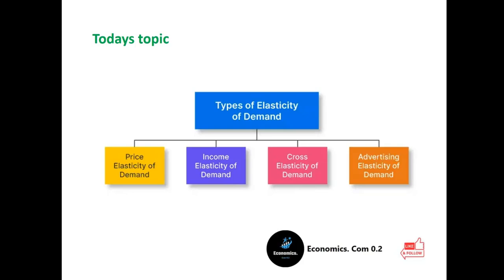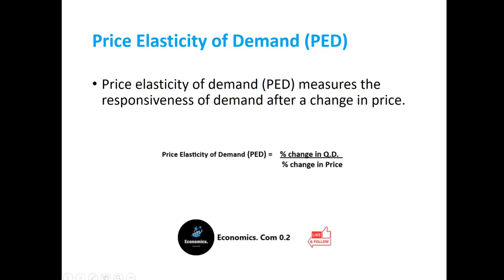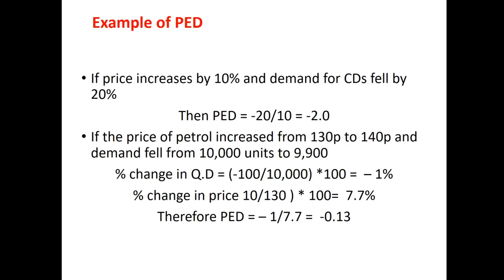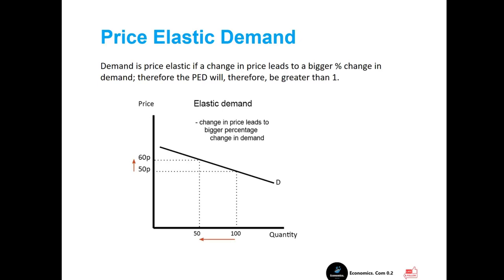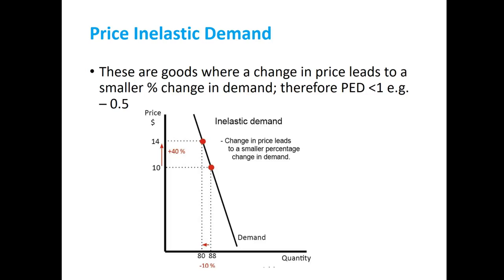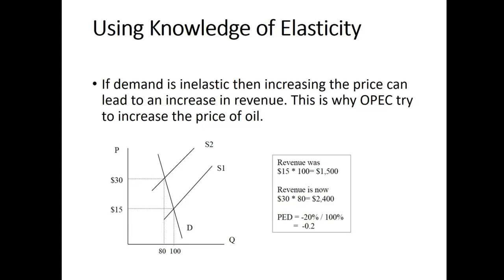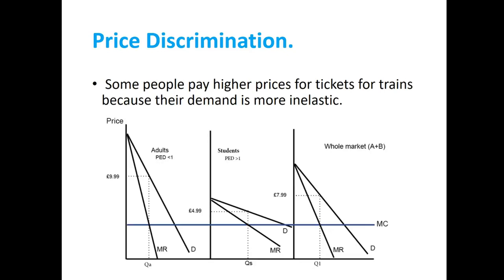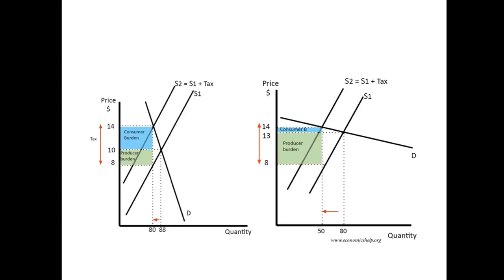Price Elasticity of Demand (PED) | How much does demand change when price changes?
Welcome to this detailed video on Elasticity of Demand!

In this video, we cover the key concepts of demand elasticity, including Price Elasticity of Demand (PED), Income Elasticity of Demand (YED), and Cross-Price Elasticity of Demand (XED). We also explore real-world applications like Price Discrimination and how businesses use knowledge of elasticity to set pricing strategies.

You’ll also learn how taxes impact market equilibrium and how the tax burden is shared between consumers and producers, depending on the elasticity of demand.

What you’ll learn:
What Elasticity of Demand is and how it works

The difference between elastic and inelastic demand

Real-life examples of Price Discrimination and how businesses apply it

How taxes affect the consumer and producer in a market

Practical applications for businesses and policymakers.
Questions Students Might Search:
1. What is Elasticity of Demand?
2. How do you calculate Price Elasticity of Demand (PED)?
3. What are the types of Elasticity of Demand?
4. What is the difference between elastic and inelastic demand?
5. What is Price Discrimination and how does it work?
6. How do businesses use knowledge of elasticity to set prices?
7. How do taxes impact consumer and producer behavior?
8. What is the formula for Price Elasticity of Demand?
9. What is the relationship between price and quantity demanded in elastic and inelastic demand?
10. What are some real-life examples of Elasticity of Demand?
11. How does the government use elasticity to implement tax policies?
12. What factors influence the elasticity of demand for a good?
13. What is the importance of Elasticity of Demand in economics?
14. How do OPEC and oil prices relate to Elasticity of Demand?
15. What are the key concepts of Income Elasticity and Cross-Price Elasticity?
16. How do changes in price affect demand for luxury vs. necessity goods?
17. Why do some goods have inelastic demand?
18. How does demand elasticity impact revenue?
19. What are the benefits of understanding elasticity for businesses and governments?
20. Can Elasticity of Demand predict consumer behavior?

This video is perfect for students and anyone interested in economics, market behavior, and pricing strategies.